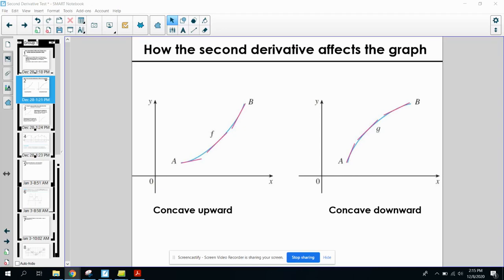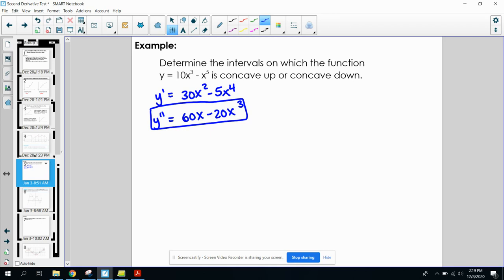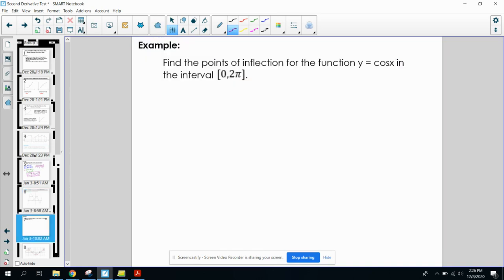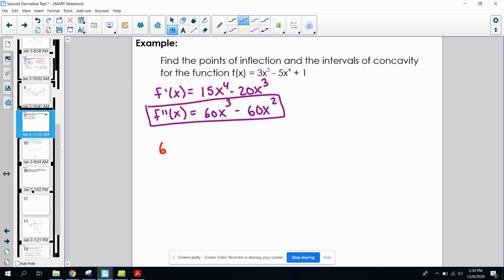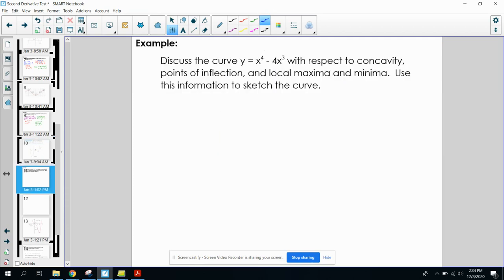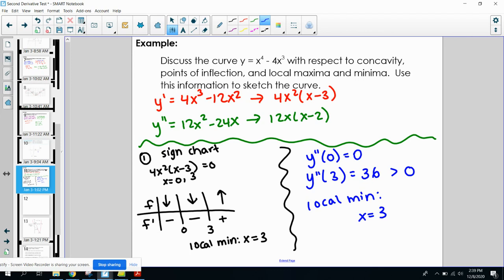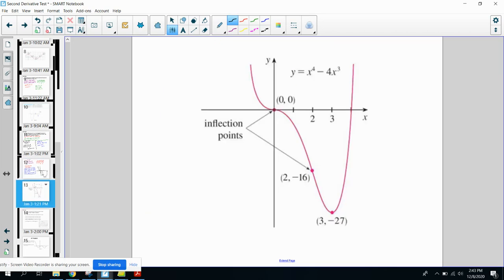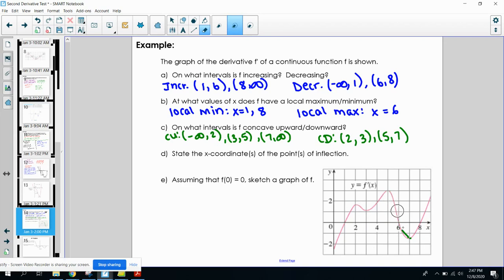Concavity & Second Derivative Test